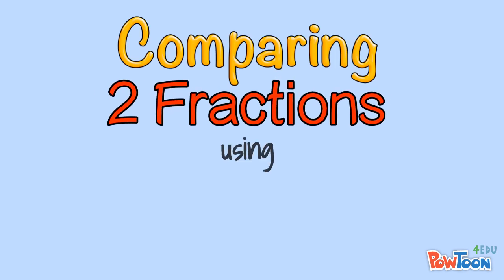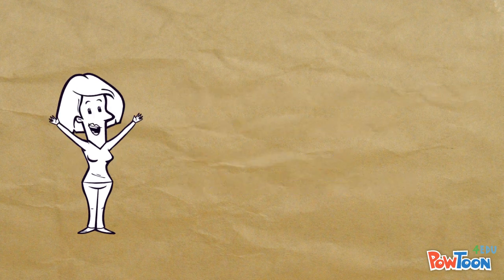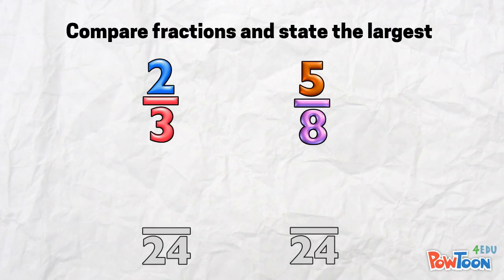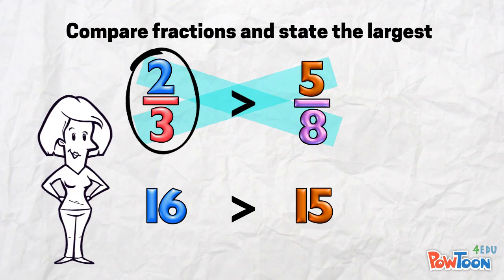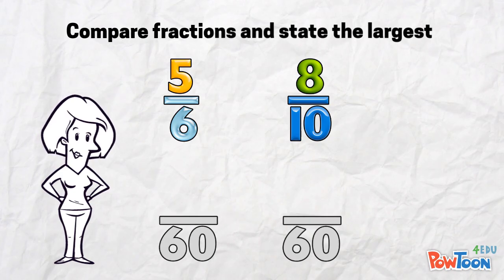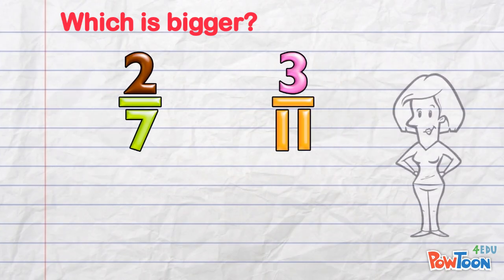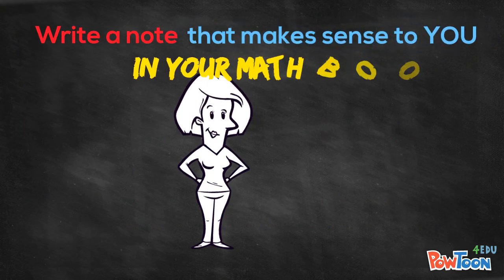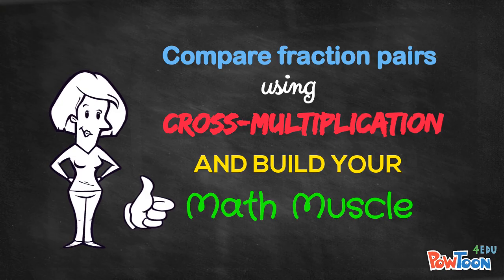Comparing 2 Fractions using Cross-Multiplication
It's an easy-to-use route to resources, faster than trawling YouTube!

Cross-multiplication is a math shortcut to comparing 2 fractions with different denominators. You must already know how to compare fractions by making new equivalent fractions for this to make sense.
3 examples given, and worked through to completion.